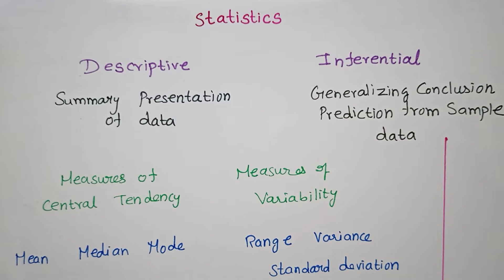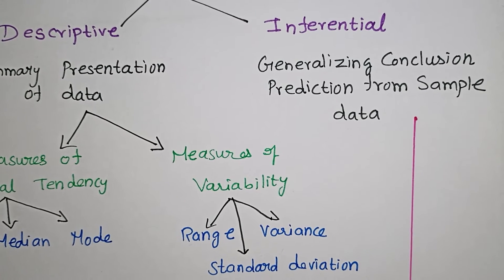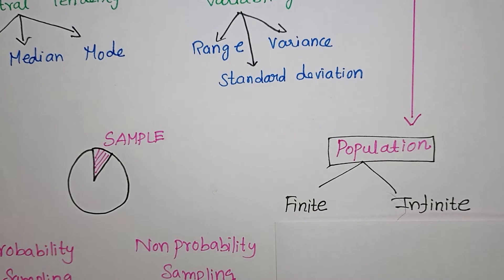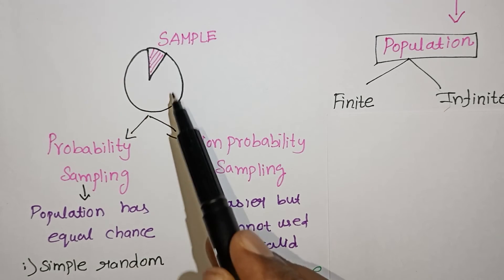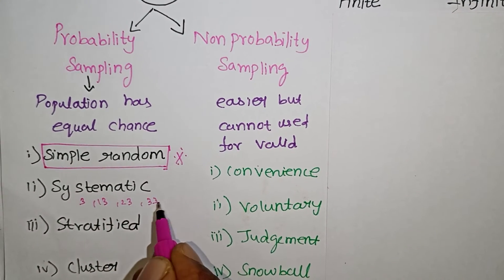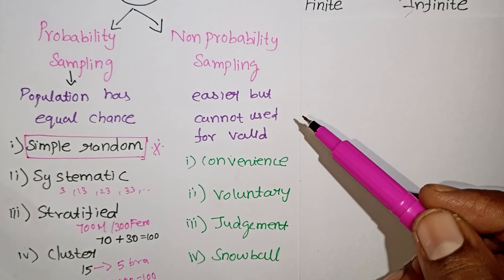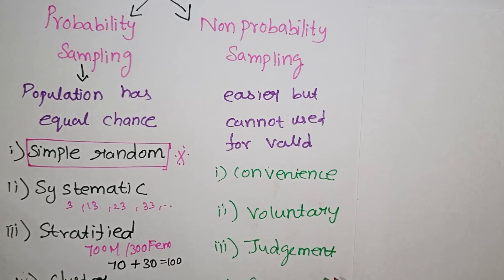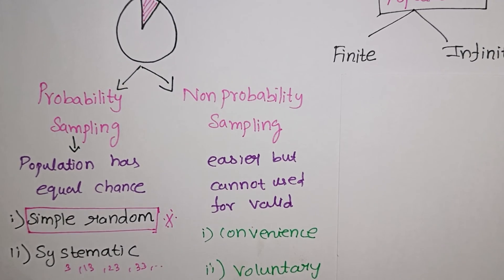Inferential Statistics Introduction in Tamil / Class 12 Applied Mathematics / Kalvikan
Inferential Statistics Introduction Class 12 Applied Mathematics in Tamil / Kalvikan